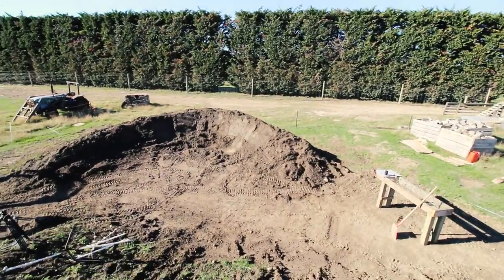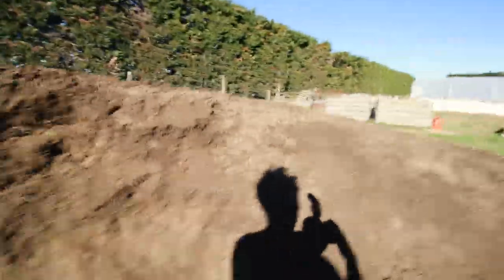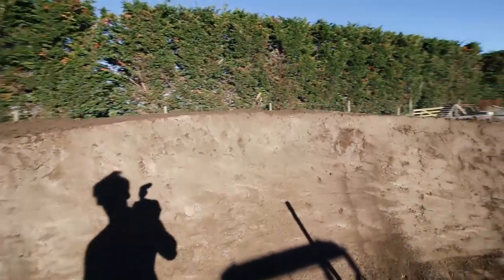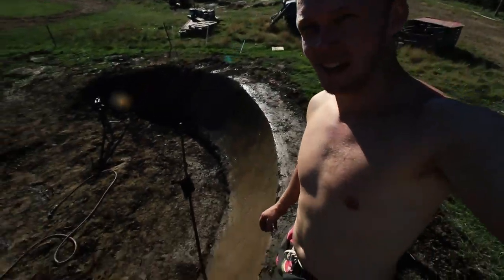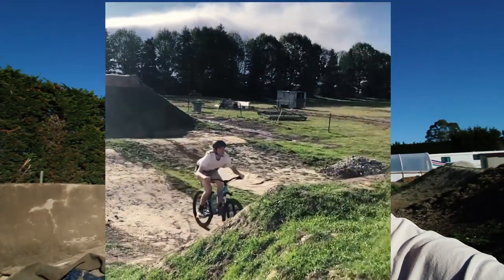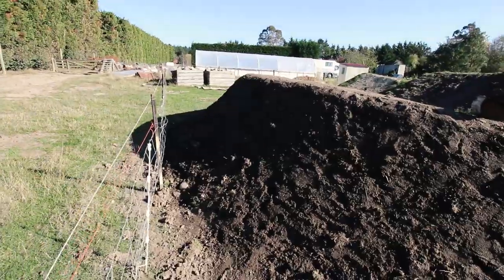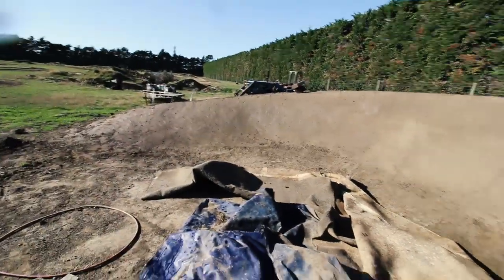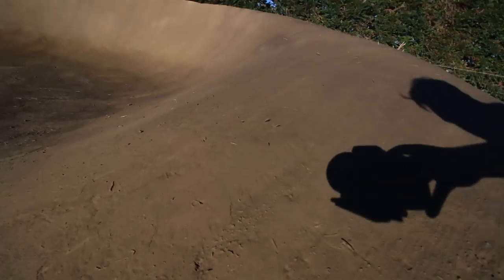Dirt Jump Build | The Berm Time Lapse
Here is time lapse of the recent build going on at The Big Mac Compound!

follow the insta! @thebigmaccompound